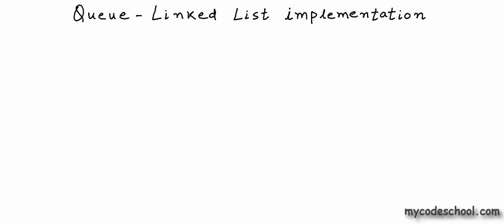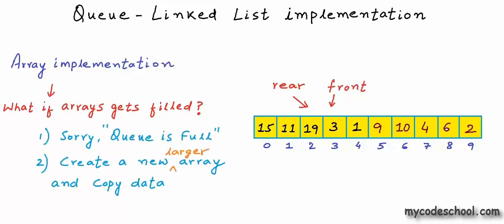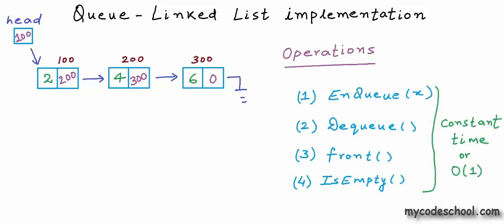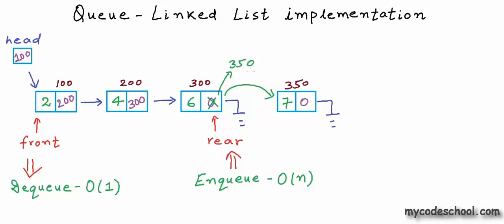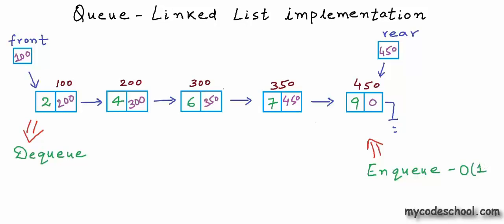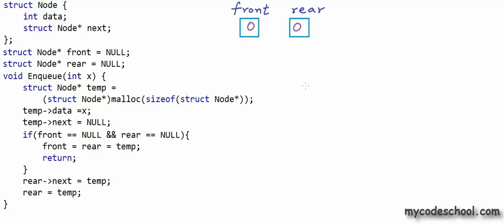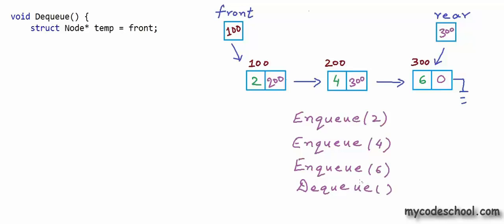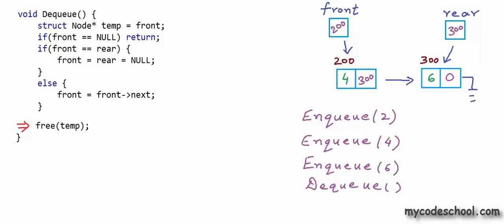Data structures Linked List implementation of Queue